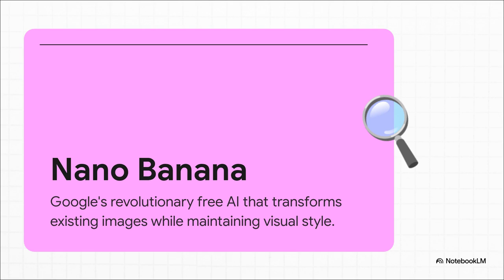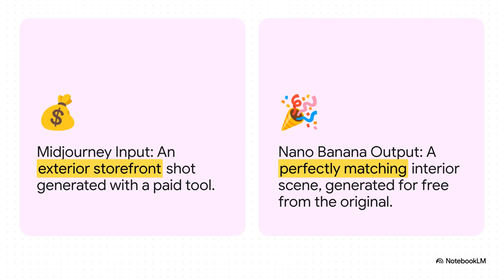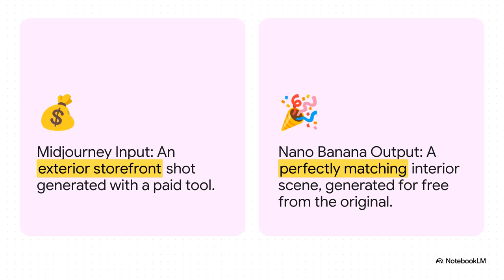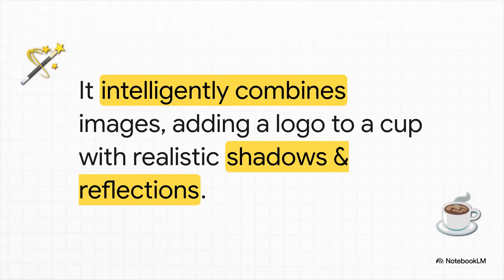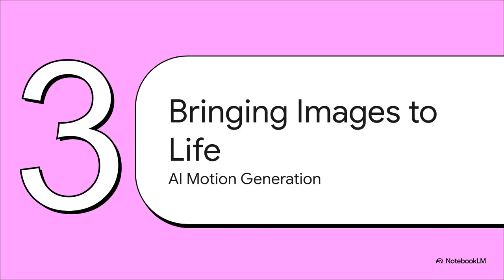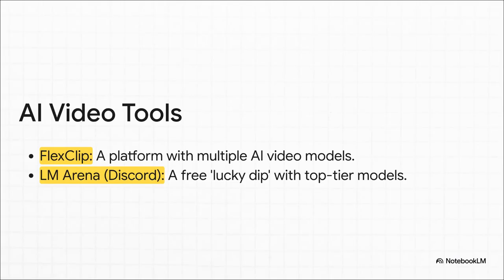Create Ad's with Nano Banana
Think professional advertising campaigns are only for big brands with massive budgets?

In this video, I show you how to create high-end advertising campaigns using free AI tools. We'll build a fictional bakery brand, design its identity, generate stunning product images, and turn them into cinematic advertising content.

Using tools like Midjourney, Canva, and FlexClip, you’ll learn the exact workflow used to create professional marketing visuals without a big budget.

If you're a business owner, marketer, designer, or content creator, these AI tools will completely change how you create advertising content.

🔥 In this video you’ll learn:

• How to design a brand with AI
• How to generate realistic product images
• How to turn images into cinematic videos
• How to create a full advertising campaign using AI
• The exact workflow professionals are using